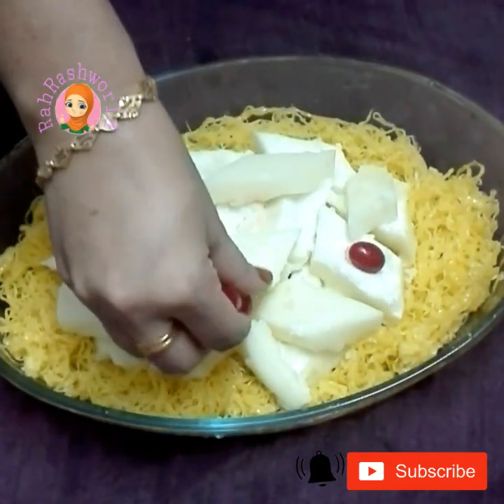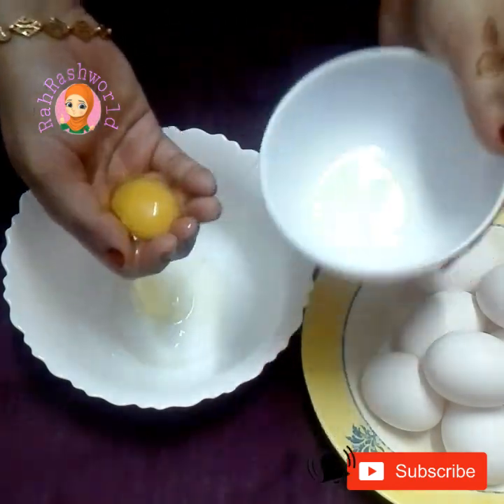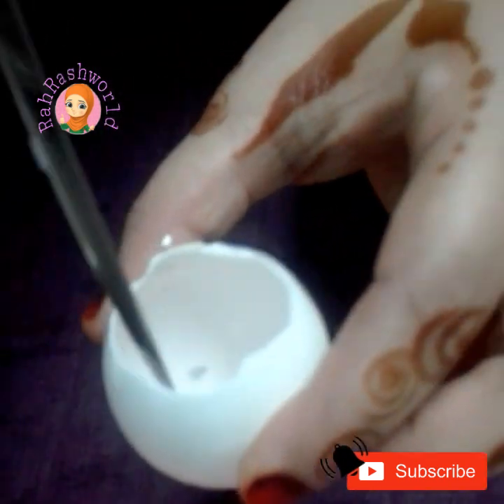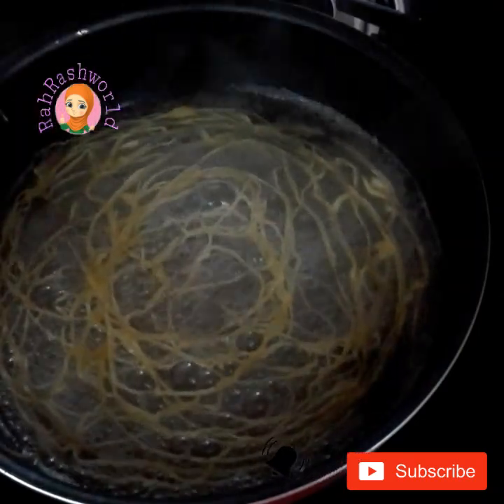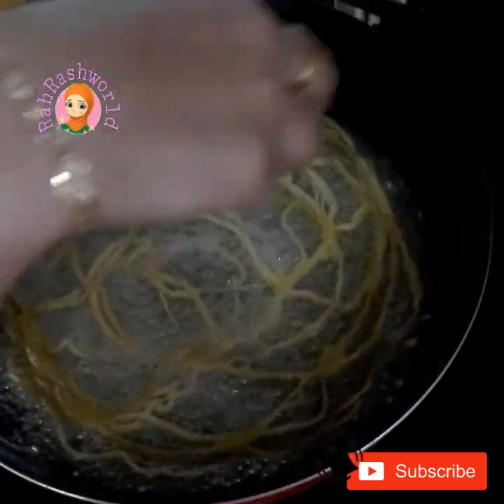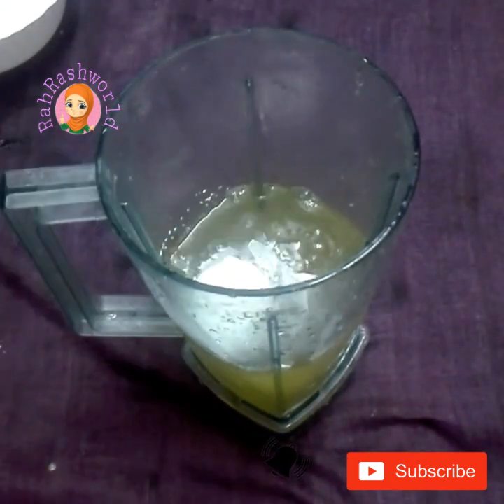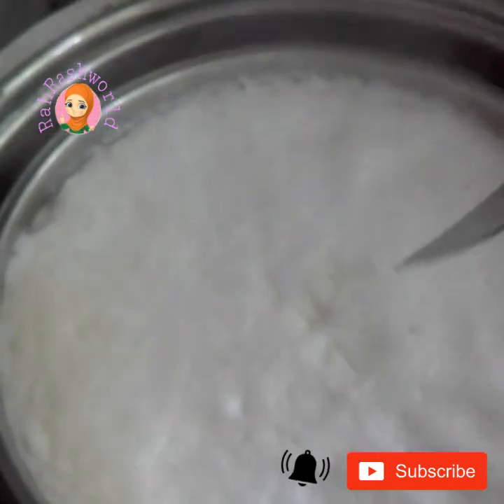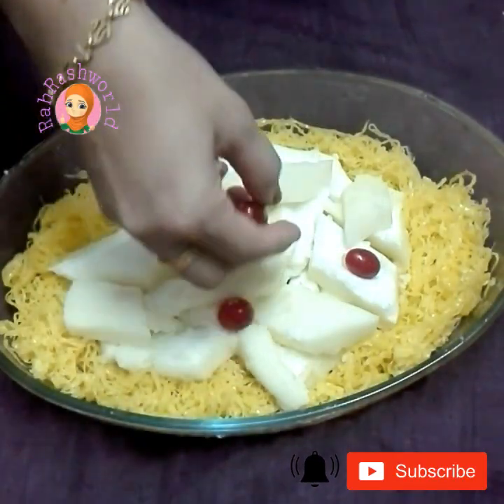Muttamala മുട്ടമാല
മുട്ടമാല ingredients

milkpowder   2 tablespoon

vanilla essence /
powder /                         1/2    teaspoon

for more details 👆please watch my video

Musician: @iksonofficial